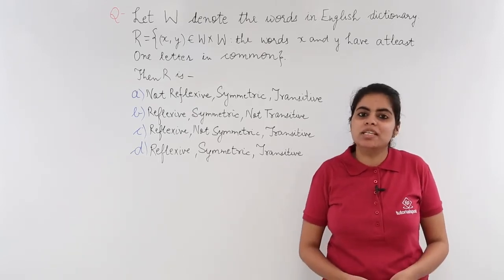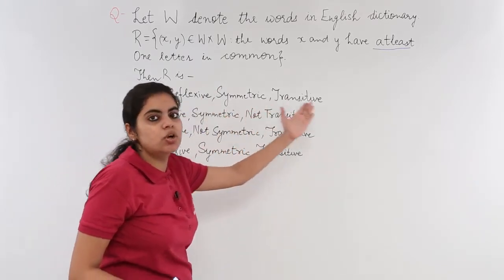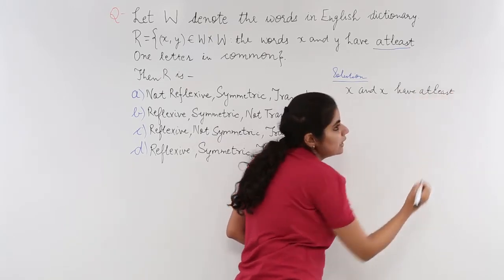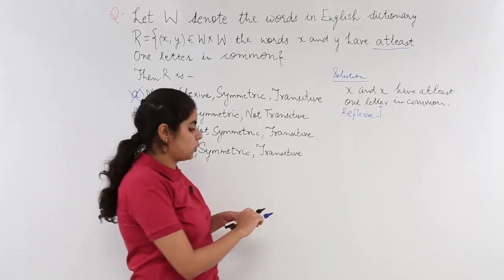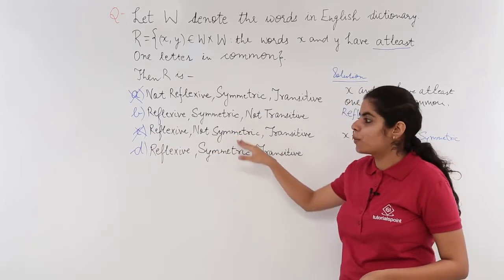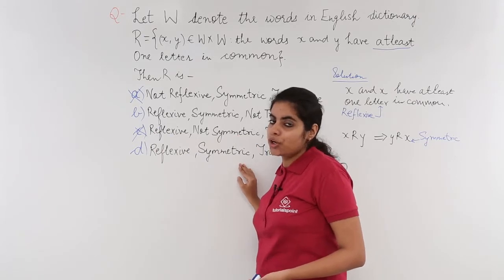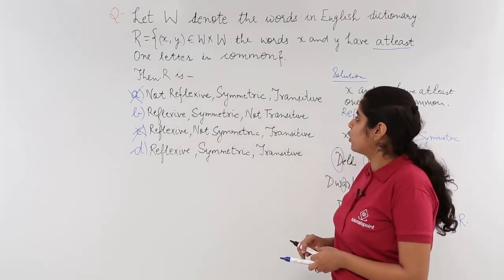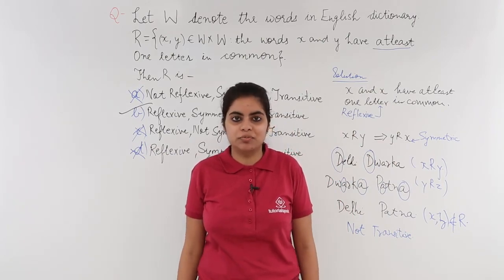Class 12th – Reflexive Symmetric and Transitive Relation Example | Tutorials Point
Reflexive Symmetric & Transitive Relation Example